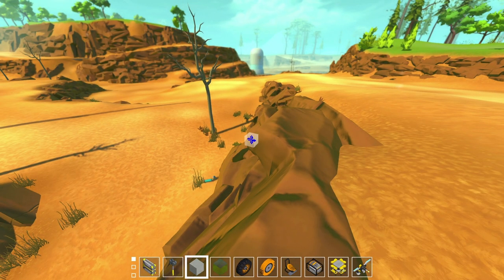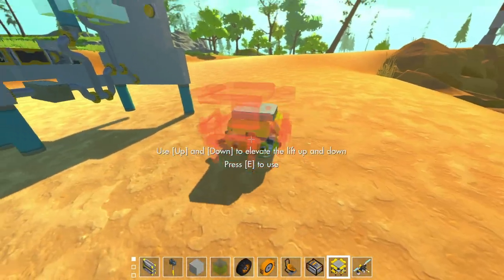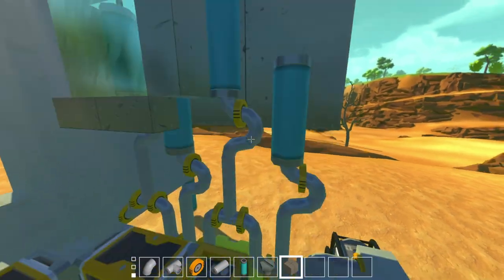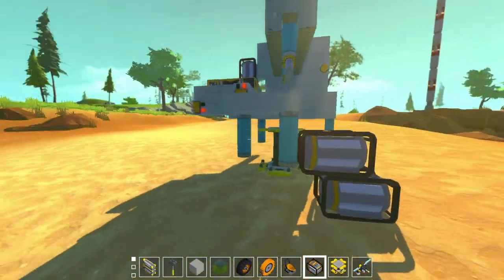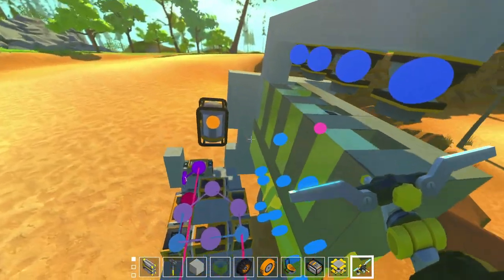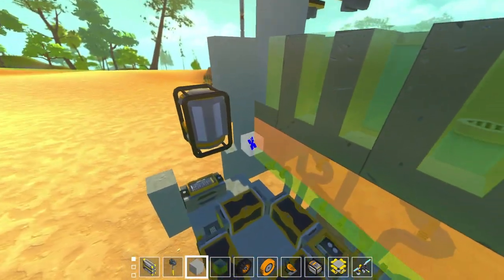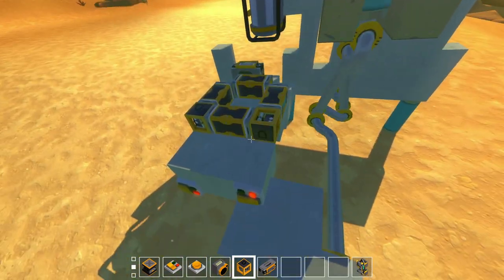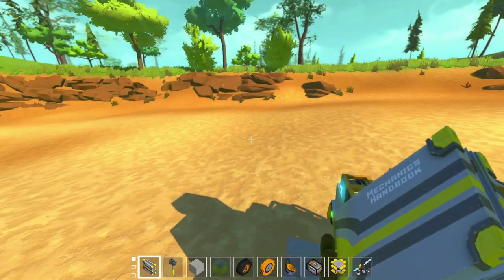THE SUPER-POWERFUL PISTON ENGINE - Scrap Mechanic Piston Builds - Let's Play Scrap Mechanic Gameplay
Welcome to the Scrap Mechanic piston update! Now that we have pistons in Scrap Mechanic it's time to make some heavy-duty machinery! Let's Play Scrap Mechanic!

Let’s pop the hood and see what’s on offer right now:

    Creative Mode!

    Gender!

    Interactive Parts!

    Handbook!

    Connect Tool!

    Lift!

    Sledgehammer!